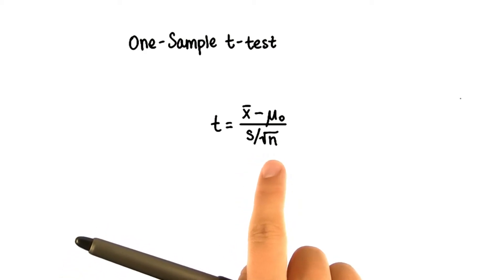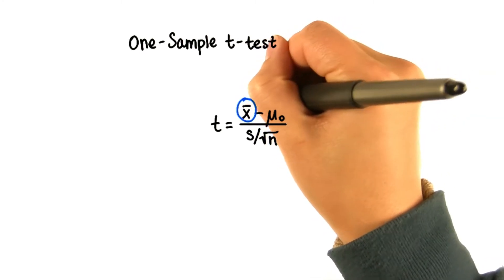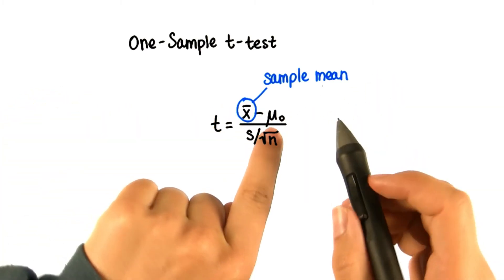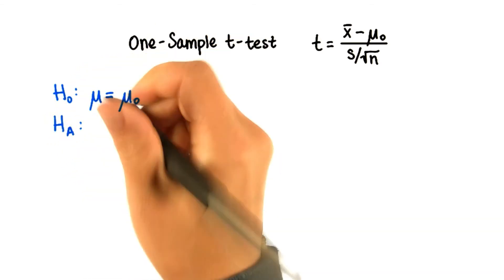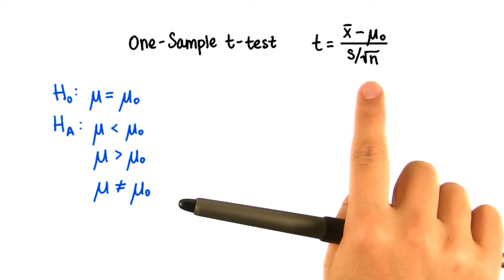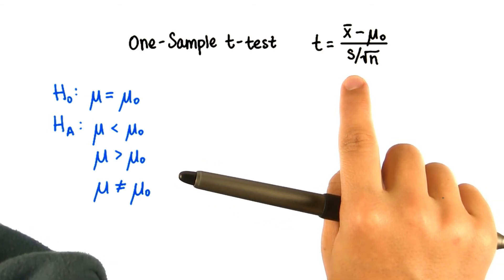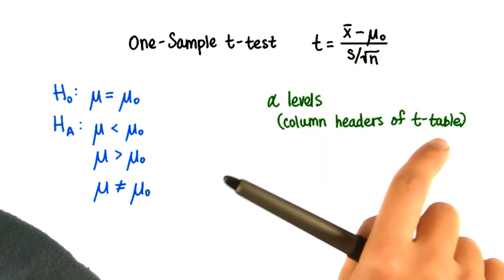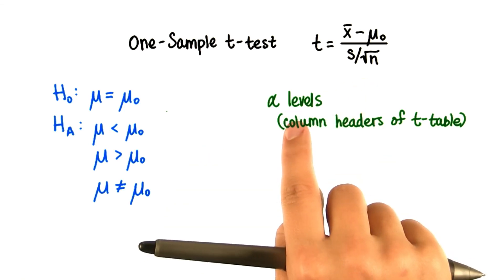One-Sample t-Test - Intro to Inferential Statistics